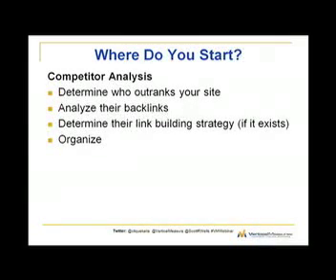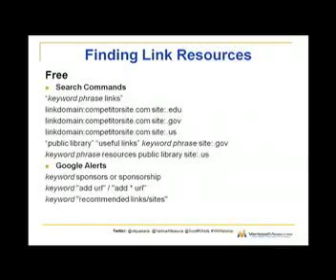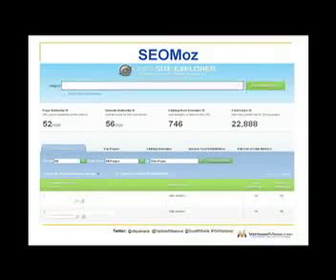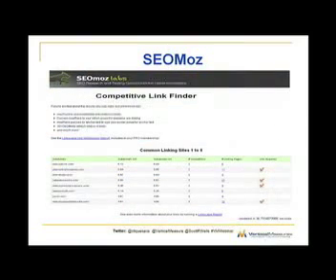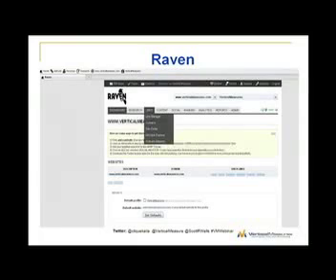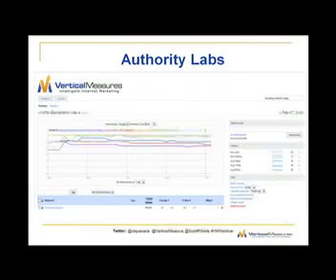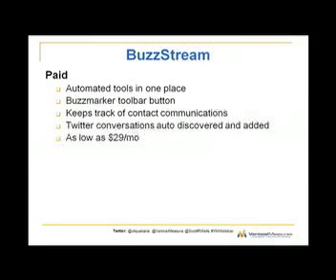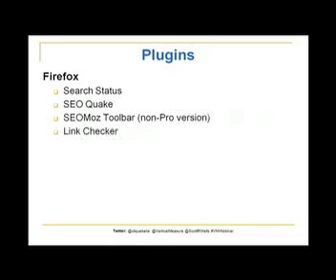Link Building Tools for Success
In this Vertical Measures webinar, we dive into tools you should consider utilizing in your link building efforts, as well as examine developing a well thought out link building campaign. The presenter, Kaila Strong, will use her experiences in social media, content marketing, and link building to share some of the tricks of the trade we utilize here at Vertical Measures when developing our link building strategies.
The tools covered will range from paid to free, as well as traditional methodologies involving search commands.